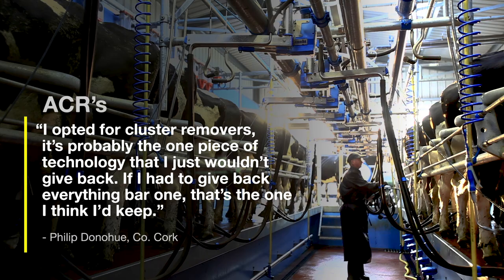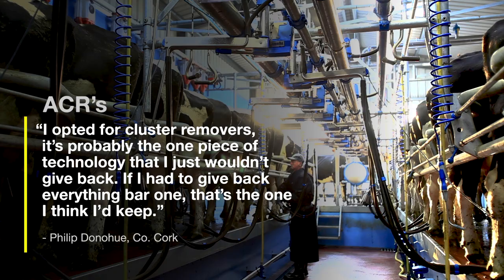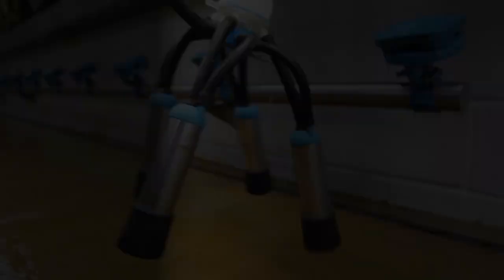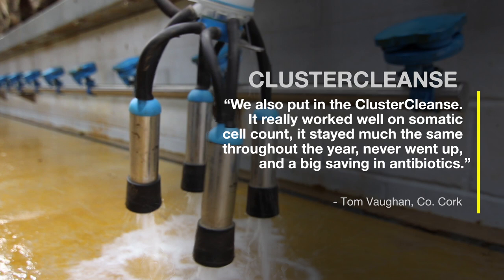Hear why these farmers upgraded!